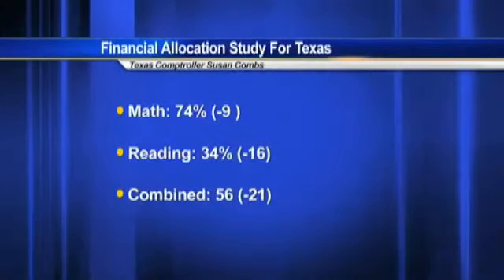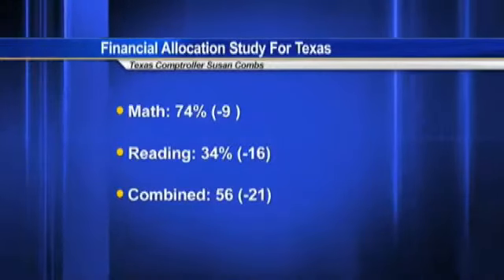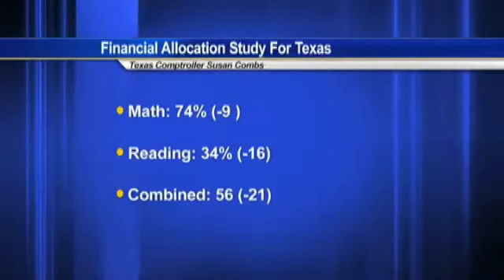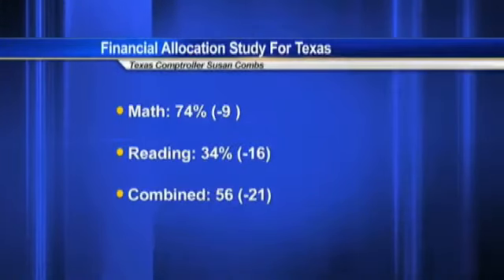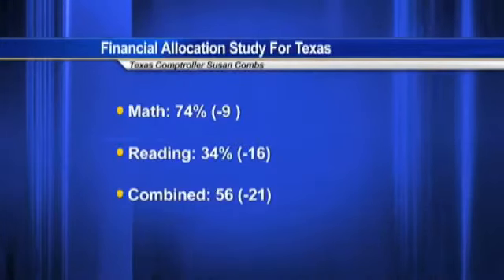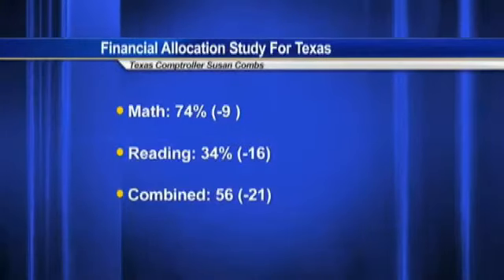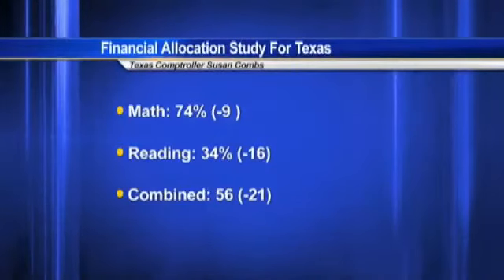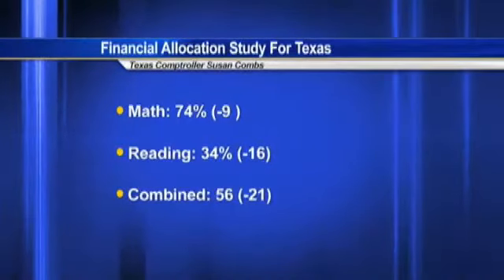State website: BISD spending more on students while academic progress declining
KFDM News - A new report from the Texas Comptroller's Office shows the Beaumont school district is spending more money per student while  academic progress is declining.

The new website -- fastexas.org -- allows you to compare school districts and campuses statewide. It allows you to see the relationship between tax dollars spent per student and the educational outcomes of school districts and campuses.

The report compiles data from the 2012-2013 school year. It lists BISD'S math percentile at 74, down 9 percent from the previous year.

The districts reading percentile is at 34 percent, down 16 percent from the previous year.

The district's composite percentile ranking, which combines both math and reading is 56, which fell 21 percent from the previous school year.

The report list BISD's spending as very high.

According to the Comptroller's Office, the district spent $15,411 per student. However, the report shows the district doesn't have the funds allocated to cover that cost.

See how local school districts rank compared to other districts in the state.